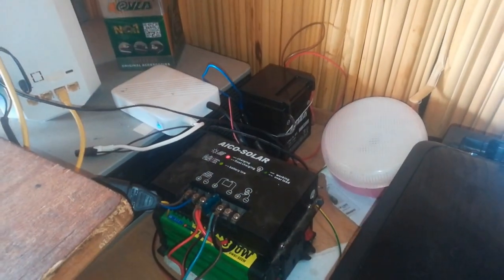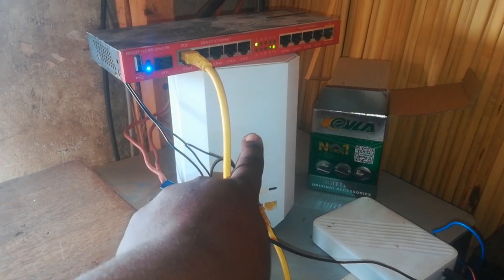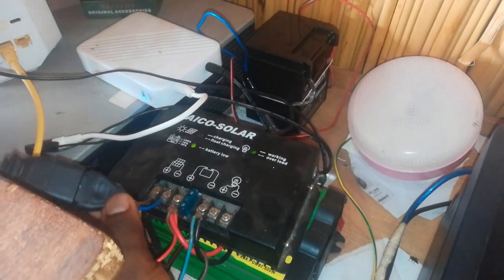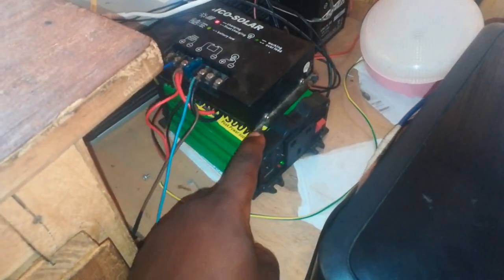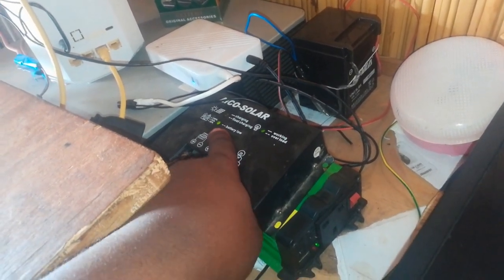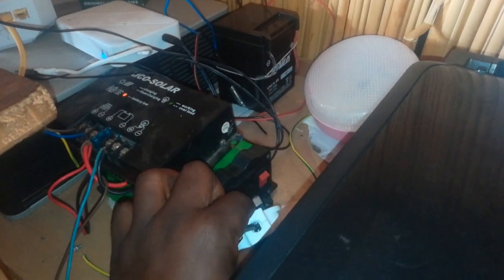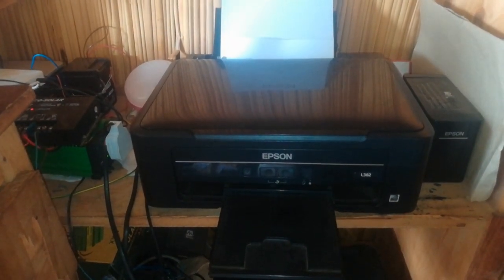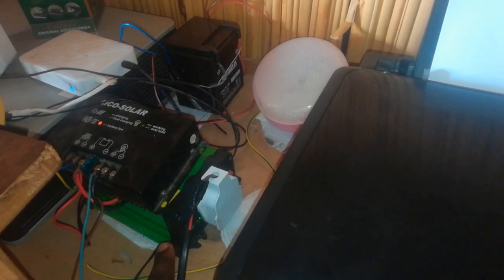RUN A CYBER CAFE ON A $70 SOLAR POWER SYSTEM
We explore my inexpensive solar system that is running my cyber cafe when i have a blackout which are frequent here.